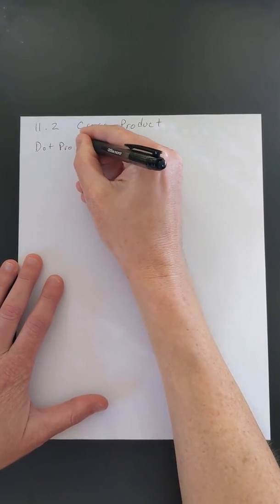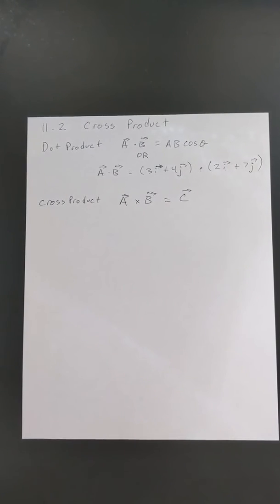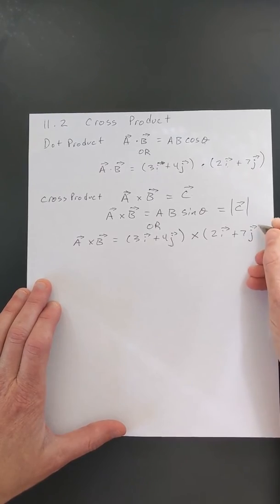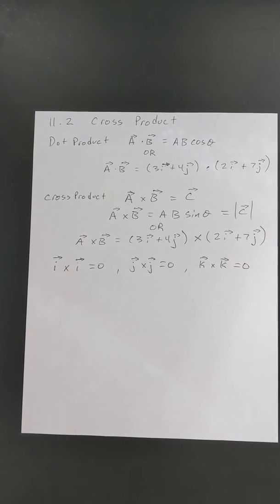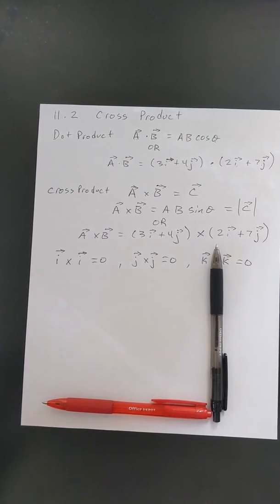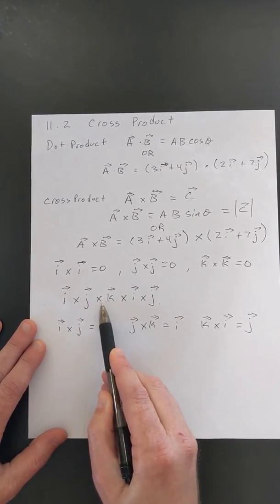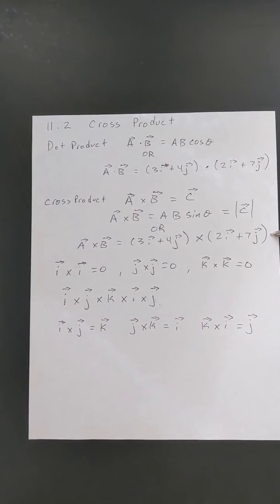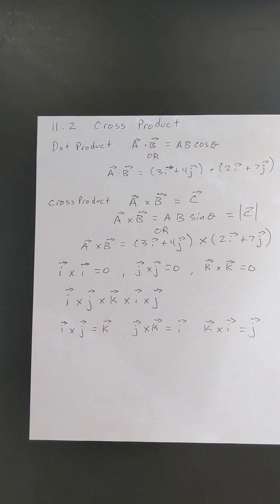Ch 11.2 Cross Product Review